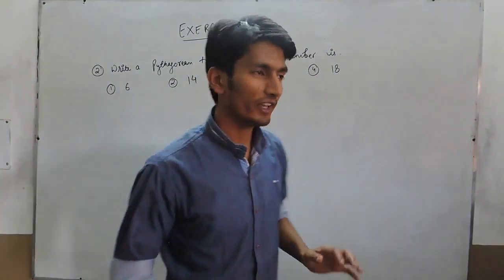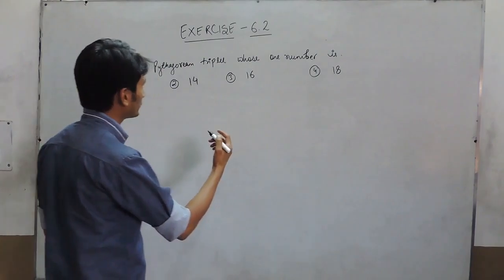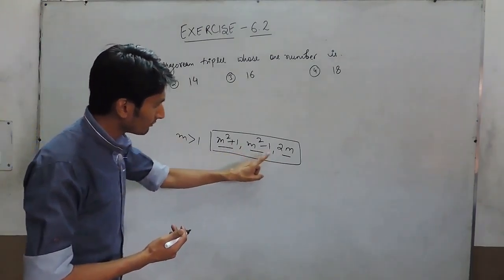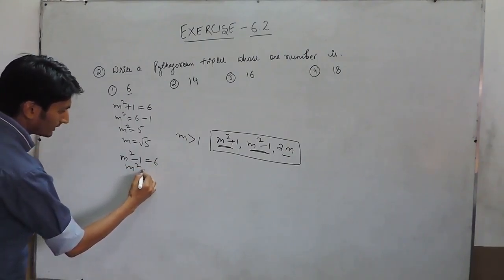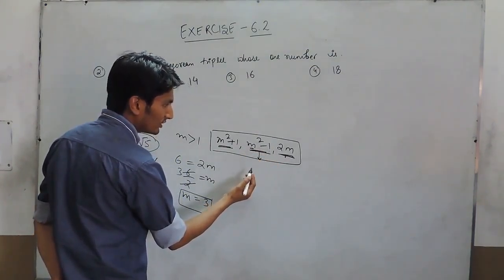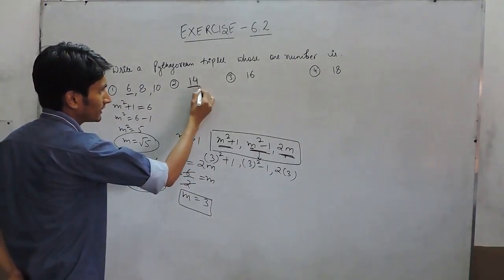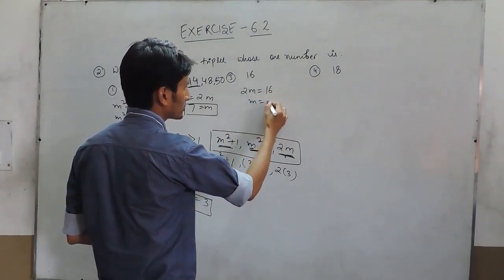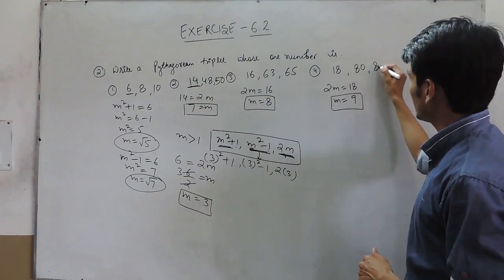Exercise 6.2 - Question 2 NCERT/CBSE Solutions for Class 8th Maths (Squares and Square Roots)